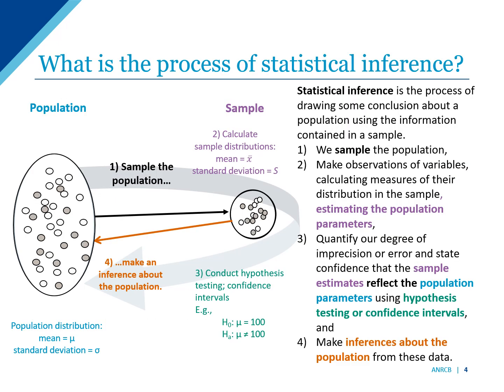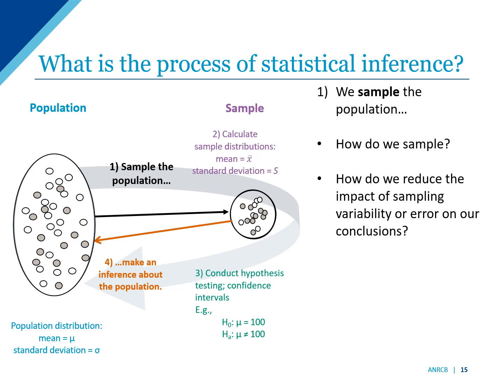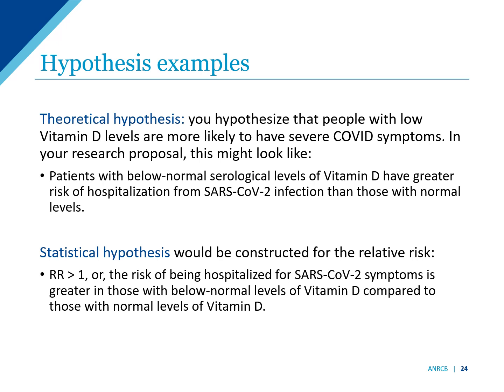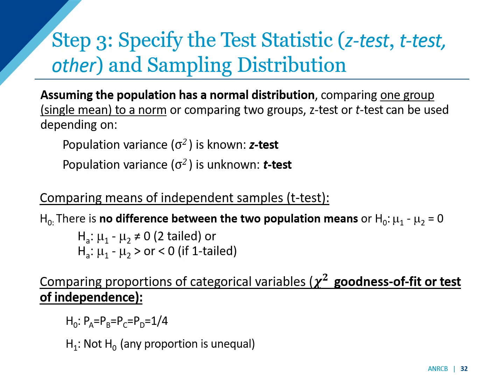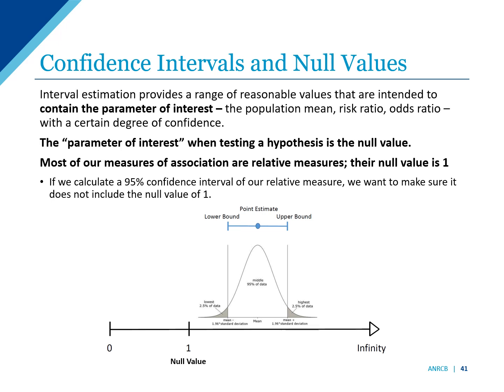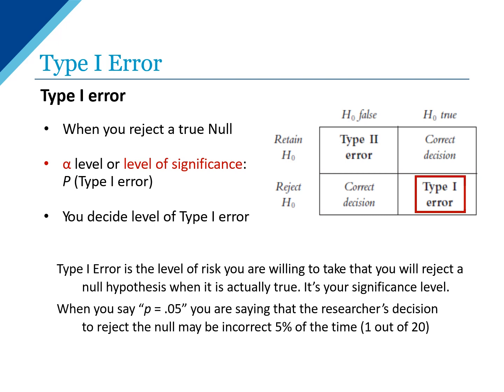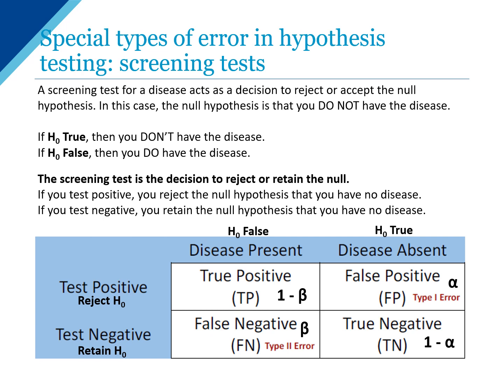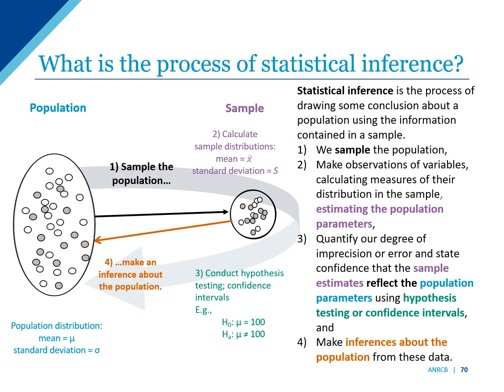Statistical Inference in Planning (M6 Topic 6)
Module 6: Statistical Design and Planning
Topic 6: Statistical Inference in Planning

Training developed by Kate Eddens, PhD, MPH